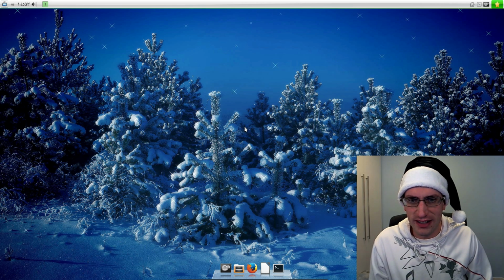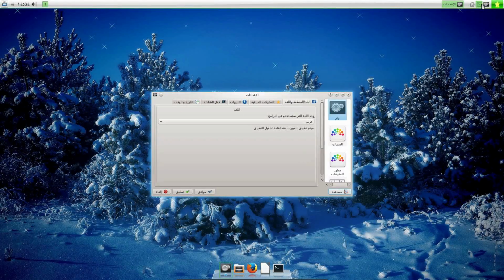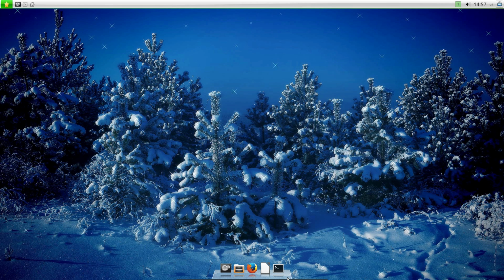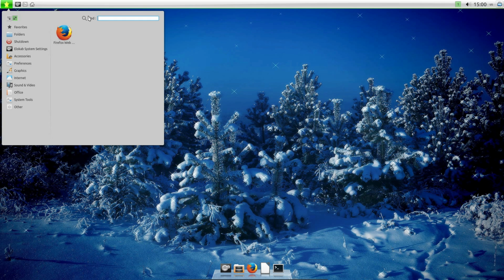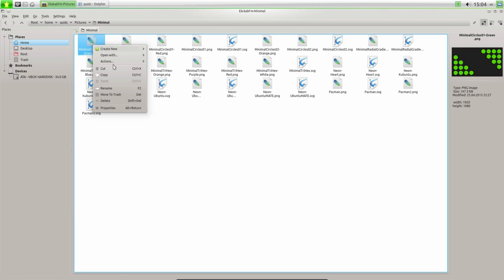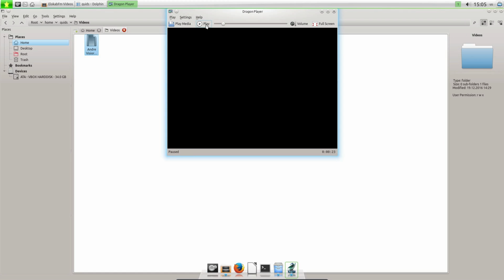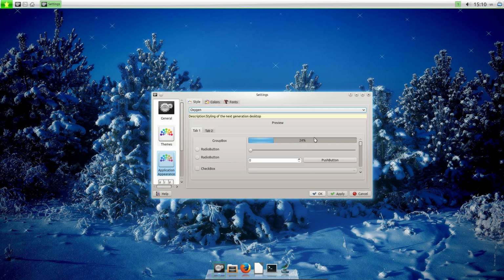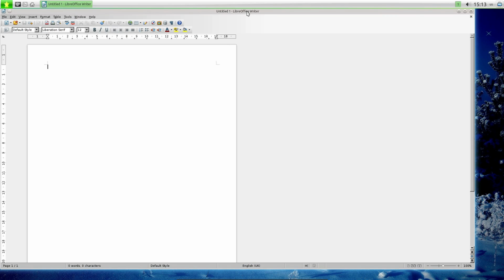Desktop December - Elokab Arabic العربية Desktop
Elokab is an Arabic version of KDE 4 with right-to-left language support, and a slightly different view of the desktop. It uses the Qt4 framework.

I can’t find any Linux distributions using Elokab. You can download pre-built packages of Elokab from the Sourceforge page.
I installed it on top of Kubuntu 14.04, and everything seems to have worked perfectly.